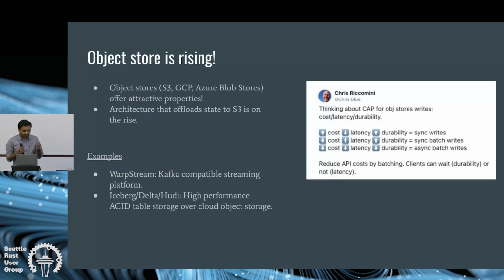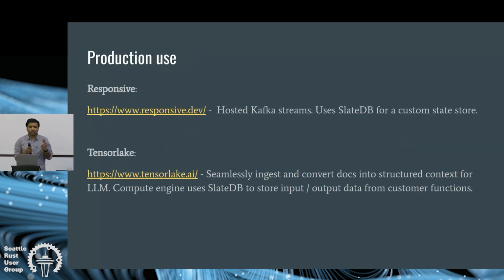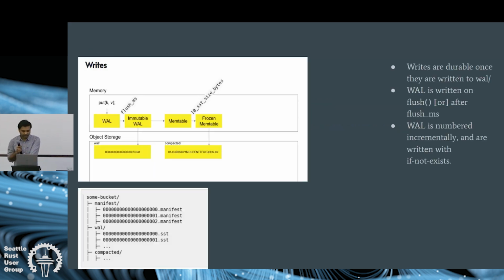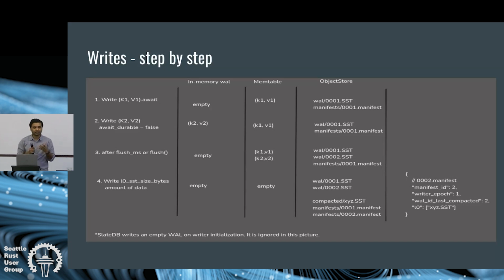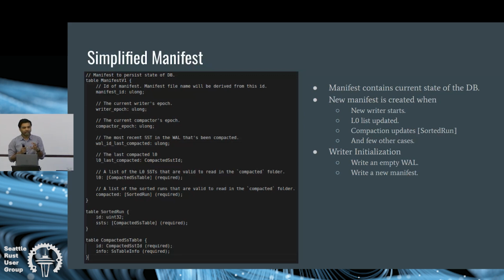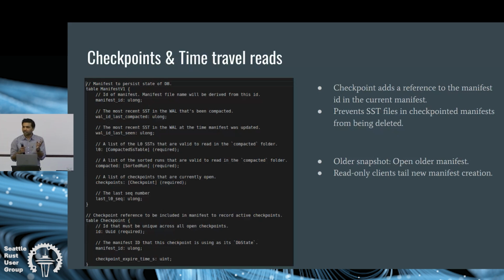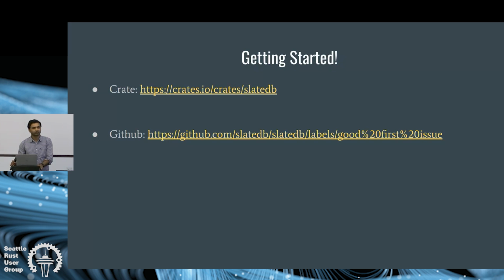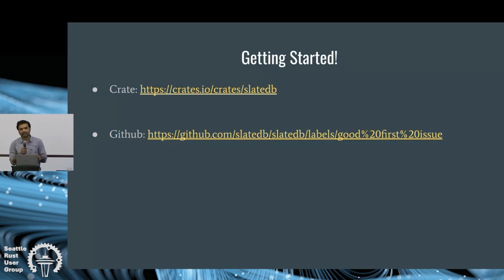Internals of SlateDB — by Vignesh Chandramohan — Seattle Rust User Group, March 2025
SlateDB is an embeddable key-value store built from the ground up leveraging the strengths of object stores such as S3, Azure Blob Storage and Google cloud storage. In this talk we will get into the internals of how SlateDB leverages properties of object stores such as conditional writes and describe how features such as checkpoints, writeable clones, transactions, remote compaction are built.